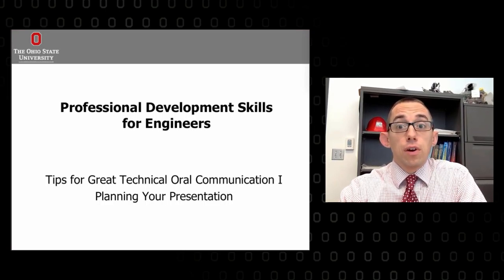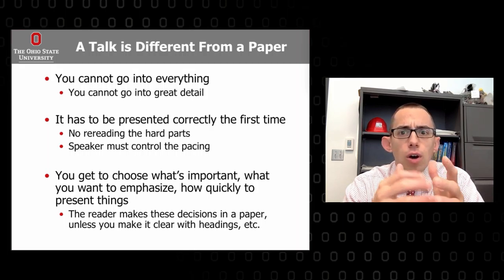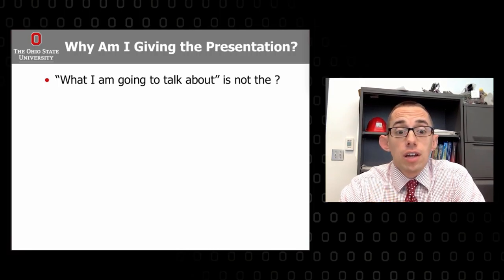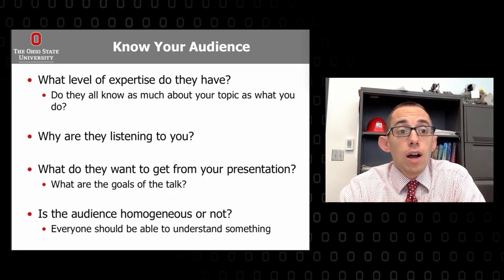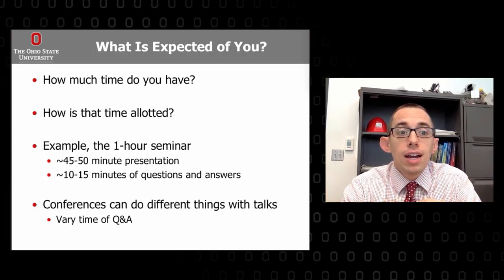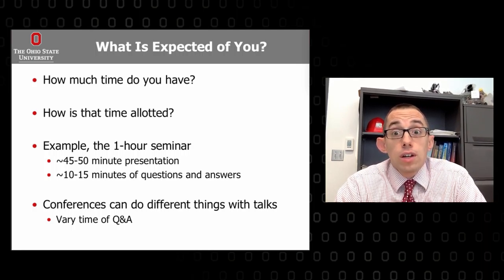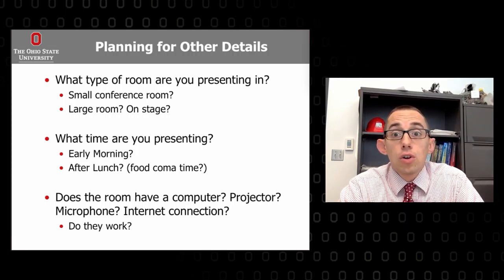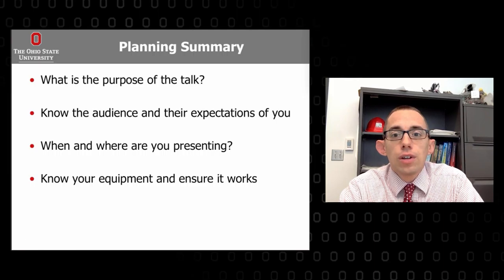Oral Communication I: Planning the Presentation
Video 1 of 3 on effective oral communication